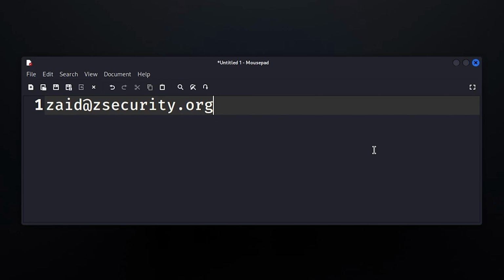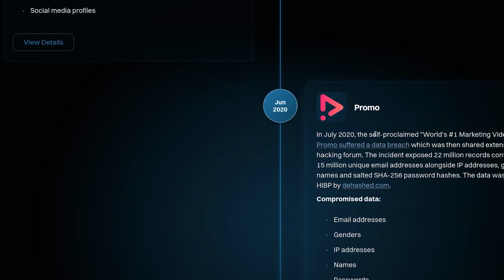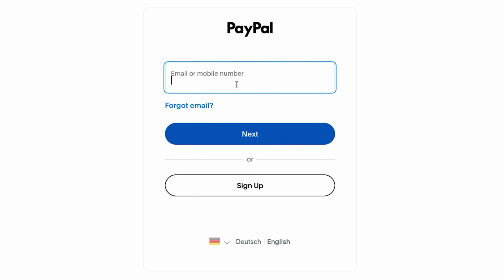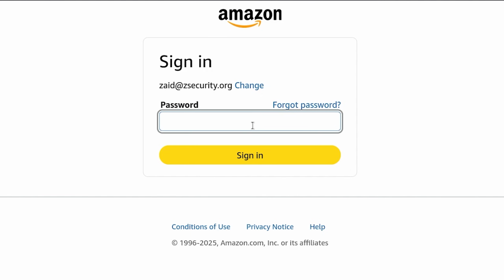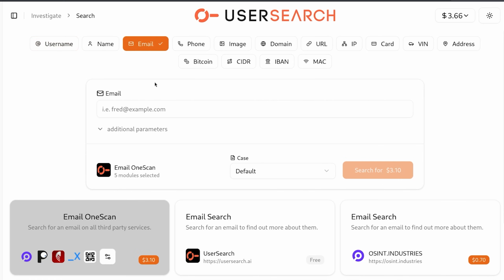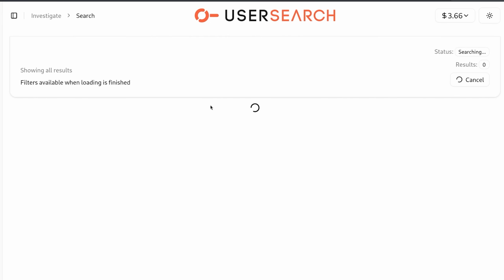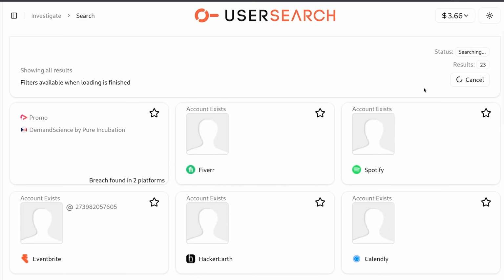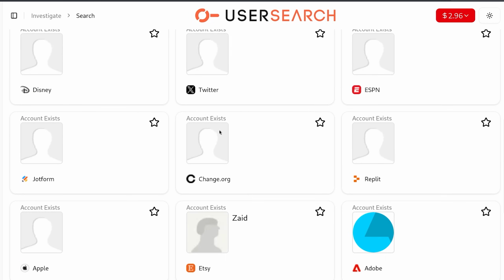Hackers Can TRACK Emails with this Tool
🔹 Free Mini-courses: Hacking Wi-Fi & Radio Replay Attack

The content provided on CyberSudo may include information gathered from publicly available sources, commonly known as open-source intelligence (OSINT). This information is obtained from publicly accessible data, and we intend to present it for educational and informational purposes only.⚠️